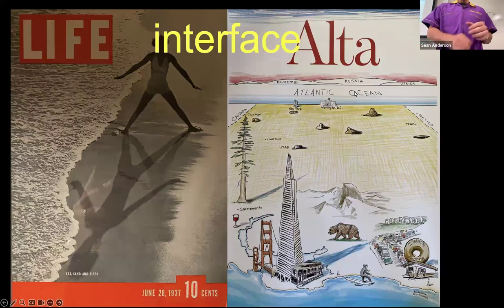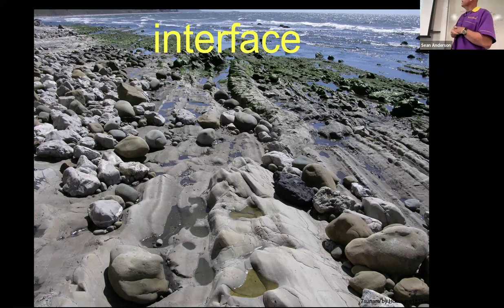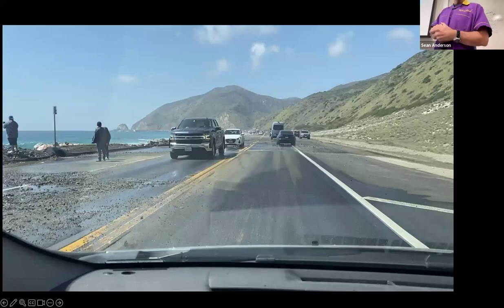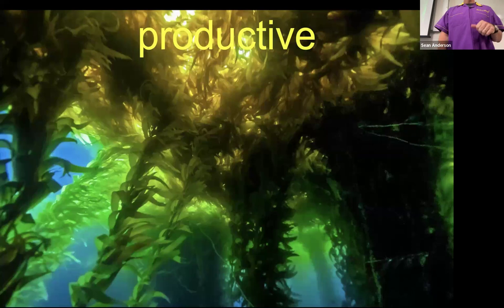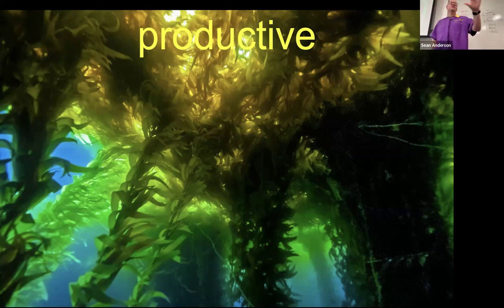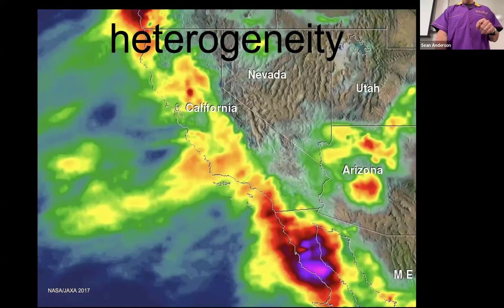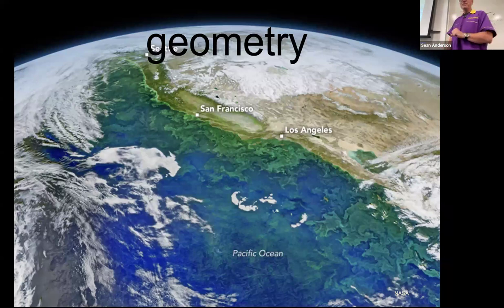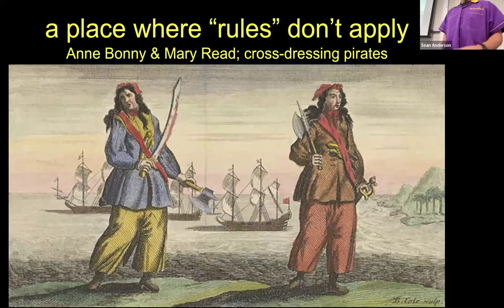Seeing The Coast